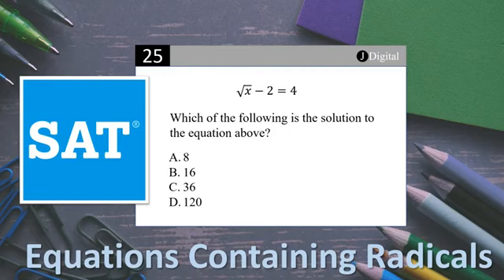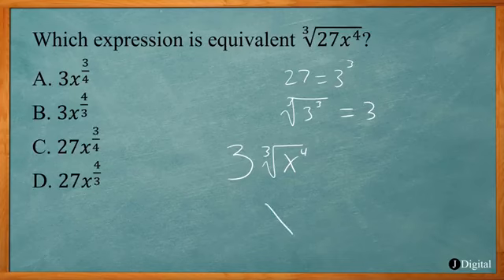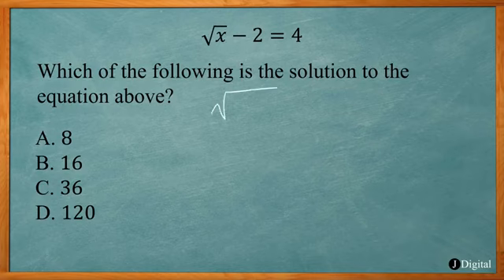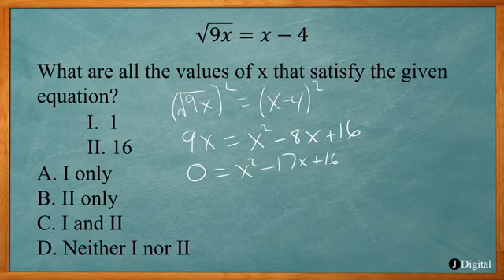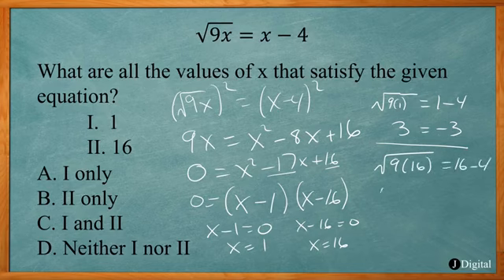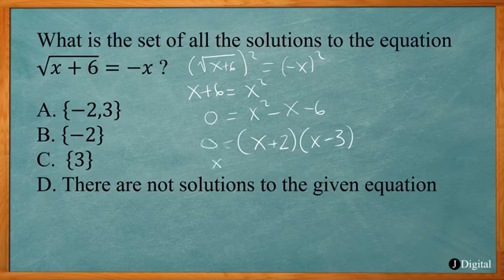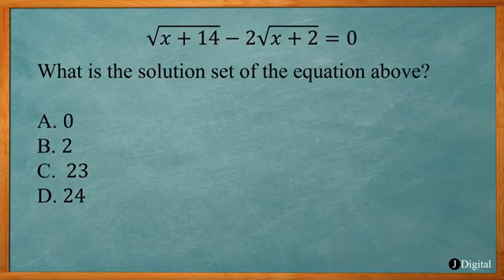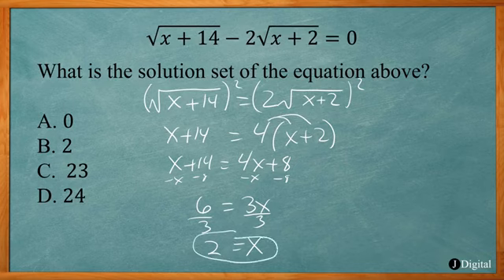July 5, 2022